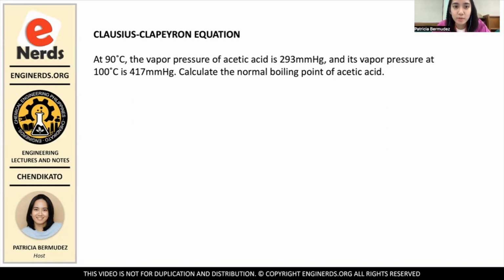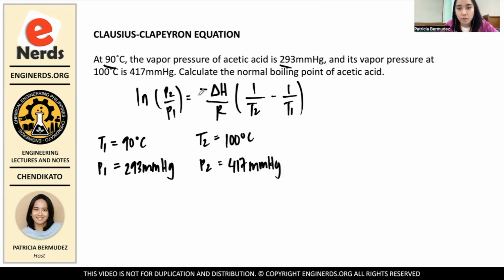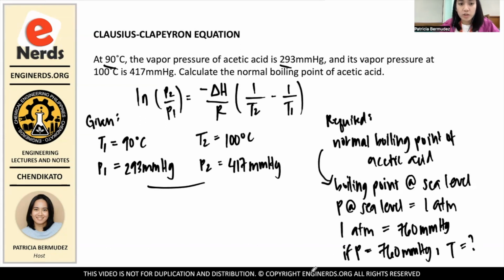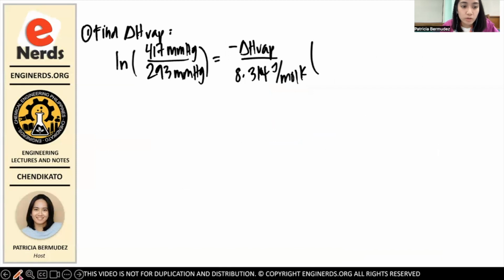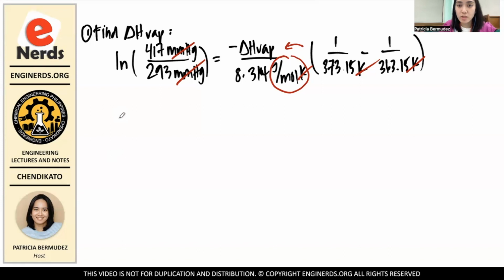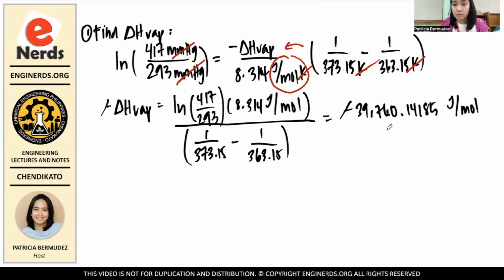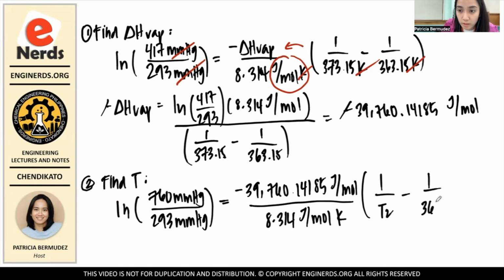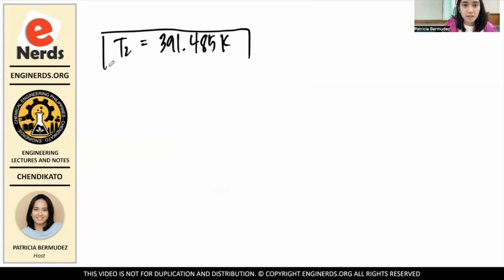CLAUSIUS-CLAPEYRON EQUATION | PHYSICAL CHEMISTRY | CHEMICAL ENGINEERING | ENGINERDS | PHILIPPINES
In continuation of our lecture series in Physical Chemistry, we will be discussing the concepts about Clausius-Clapeyron Equation. We will solve a sample problems to supplement what we have learned on this lecture. Language is in mixed English and Filipino / Tagalog.

TOPICS COVERED:
* Thermodynamics
* Separation Processes
* Engineering Mathematics
* College Physics
* STEM topics